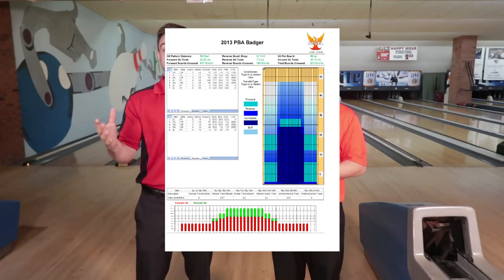How To Improve On Sport Oil Patterns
BOWLING SPORT SHOT BASICS
In this episode we demonstrate the basics to developing and succeeding on a sport oil patterns.

IF YOU LIKE BOWLING WITH PROS, CHECK OUT THIS VIDEO

Thanks ya'll

GO BOWLING!!!